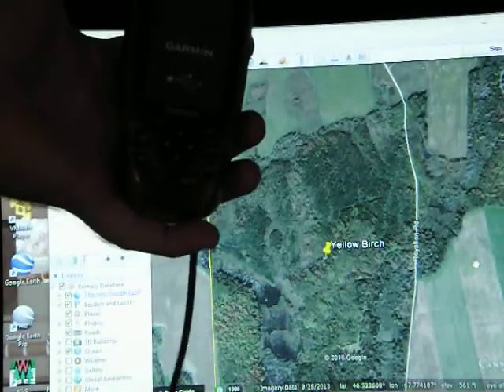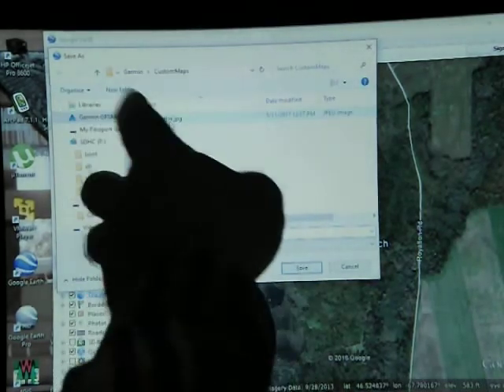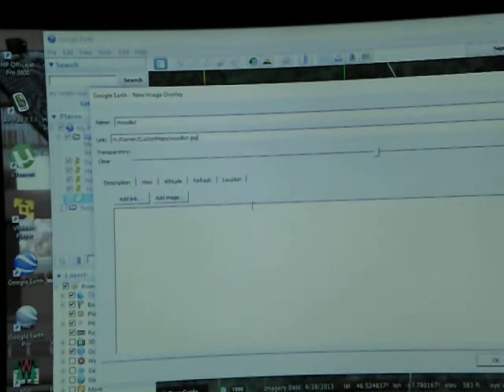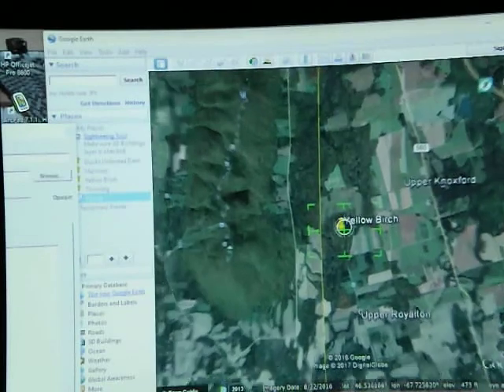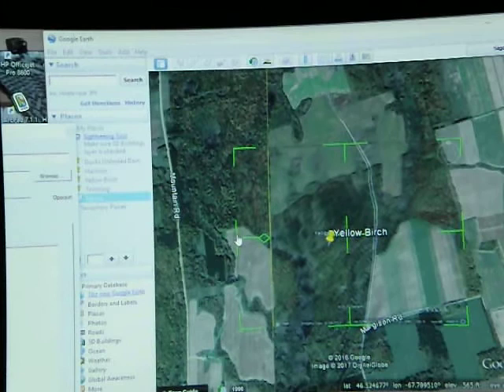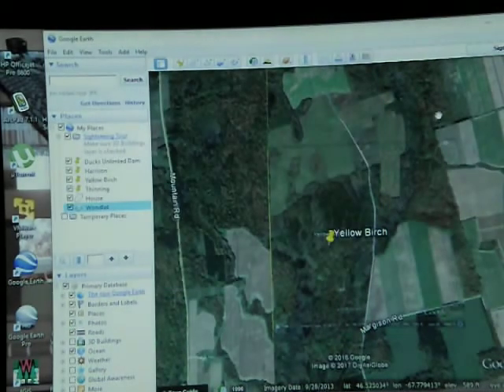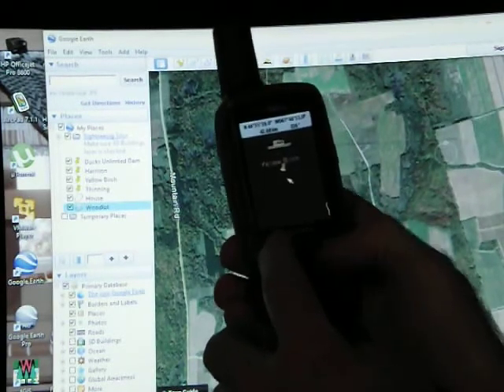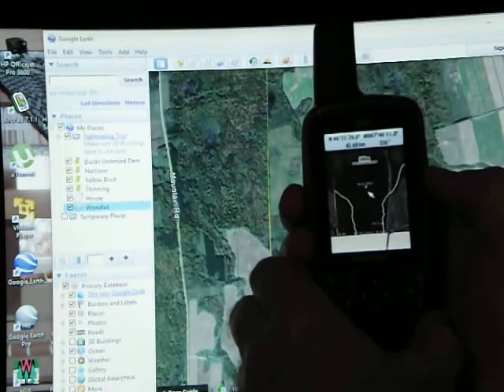How to load an aerial photo onto a Garmin GPSMap 64S as a custom map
Use Google Earth to place a custom map of an image overlay onto your Garmin GPSMap 64S. This example will be an aerial photo. Base Camp' Birdseye subscription may not have good aerial views for your area. This is an alternative.